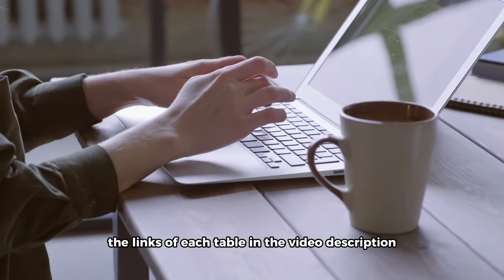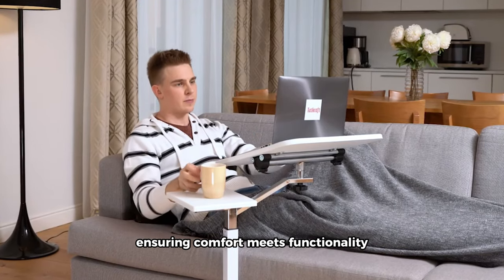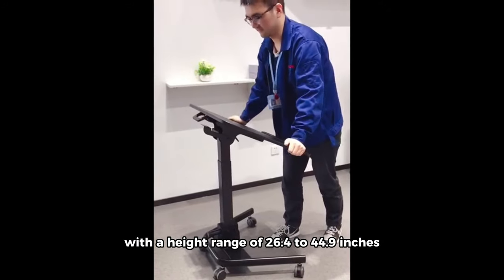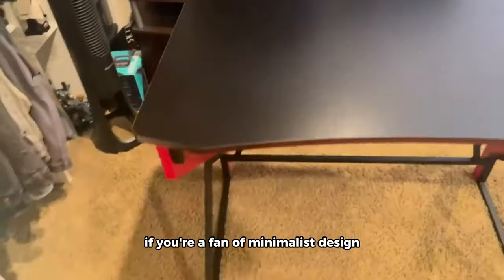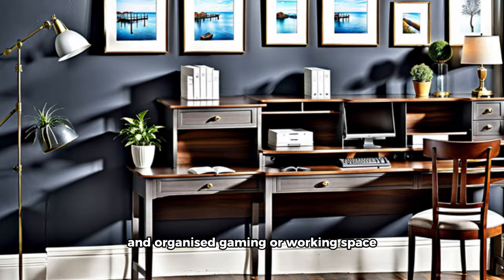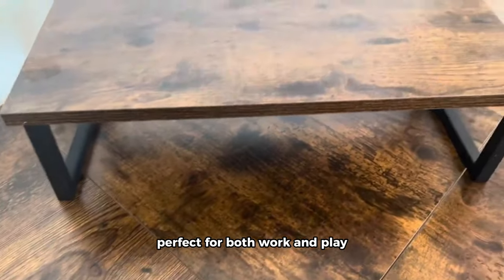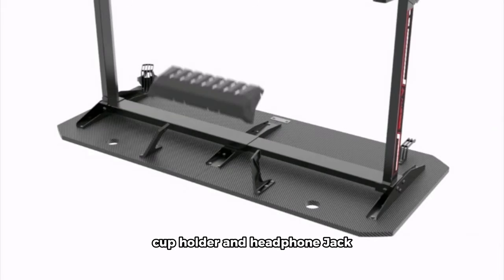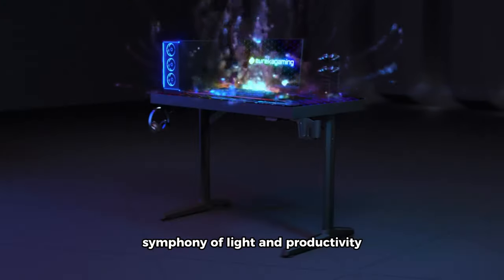15 Desktop Tables | Best for Gaming and Working - Review Palace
Enhance your workspace and level up your gaming experience with these stylish and functional desktop tables.

Links:
Portable Laptop Computer Table

Adjustable Rolling Table Laptop

L Shaped Desk

Side Storage Desk - White Laptop Standing

VEVOR 28"-44"

LISM 50.3" Gaming Desk

CubiCubi Simple Gaming Desk

LISM computer desk Traditional

Metal Student Computer Desk

Office Small Computer Desk

ODK L Shaped Desk

Large Standing Desk L Shaped

AuAg Gaming Table 140 cm

Original Gaming Desk Black Carbon Fiber

EUREKA ERGONOMIC RGB LED Gaming Desk